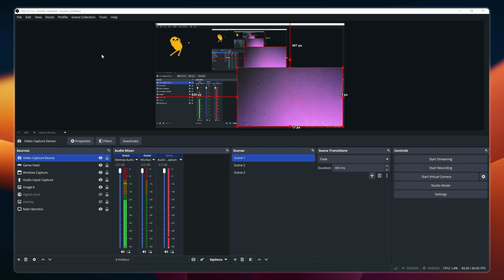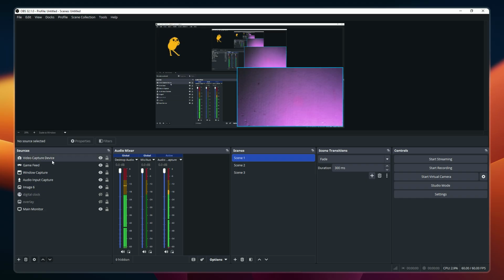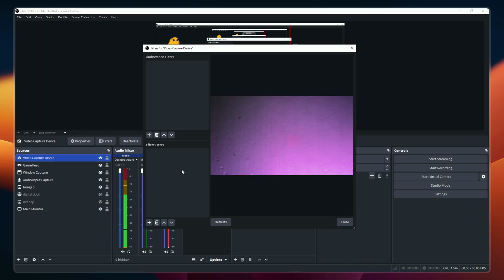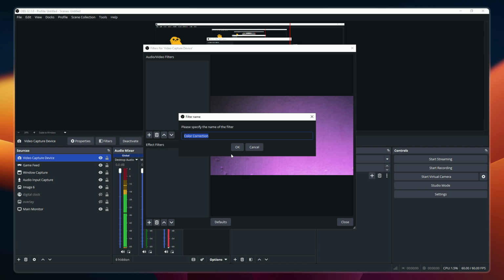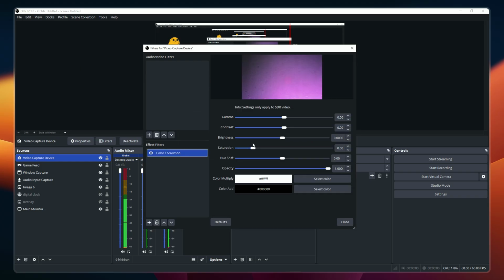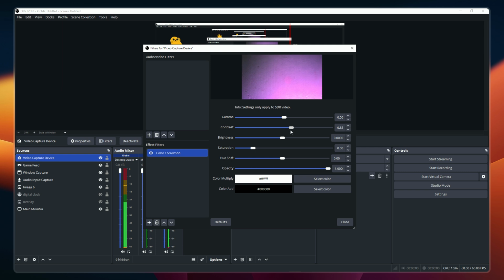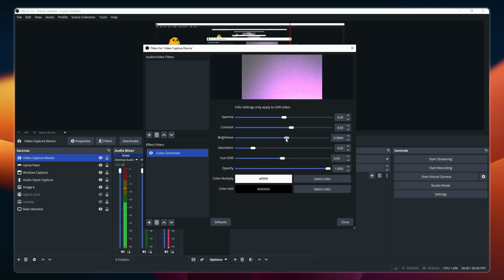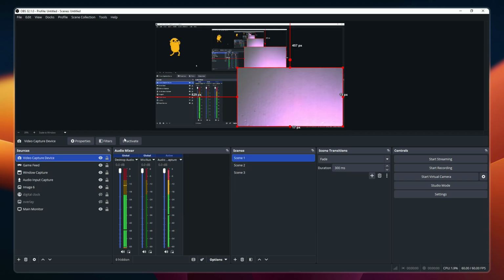How to Adjust Images Using Brightness, Saturation, And Contrast Options In OBS | Tutorial 2026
By the end of this video, you’ll know how to adjust image brightness OBS, change image saturation OBS Studio, modify image contrast in OBS, OBS tutorial image color correction, enhance image quality using OBS, setup image filters OBS Studio, adjust image properties in OBS, OBS Studio image adjustment guide, customize image colors within OBS, apply brightness saturation contrast OBS, how to improve OBS image appearance, fine-tune image settings OBS Studio